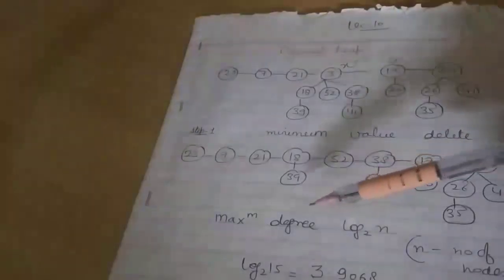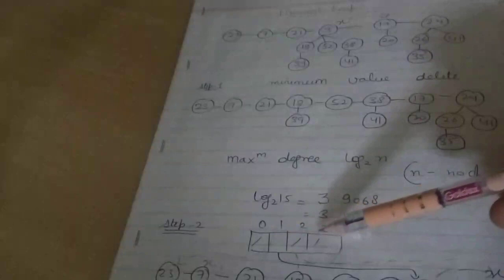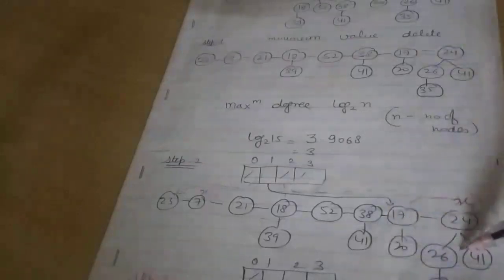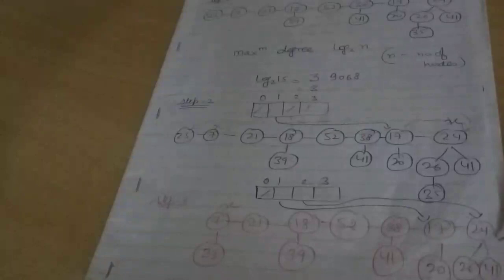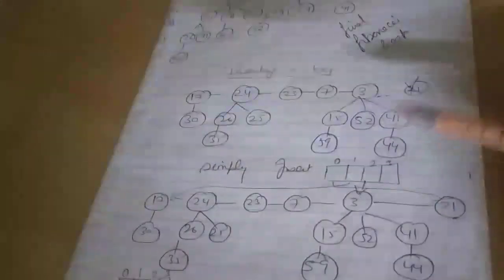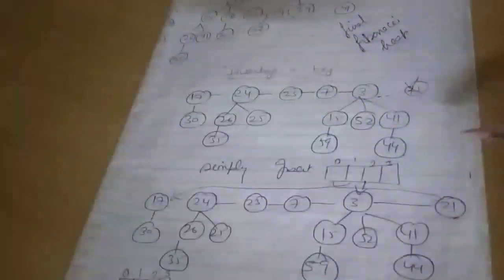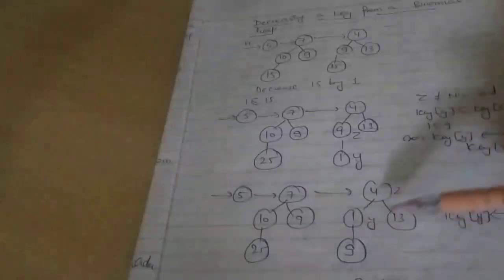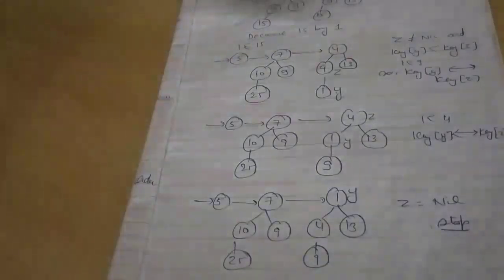binomial heap algos